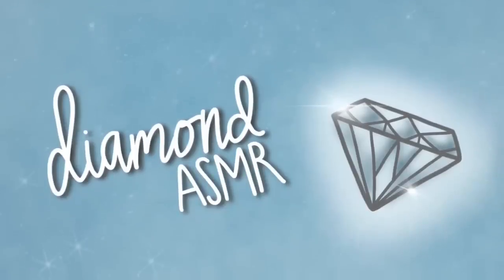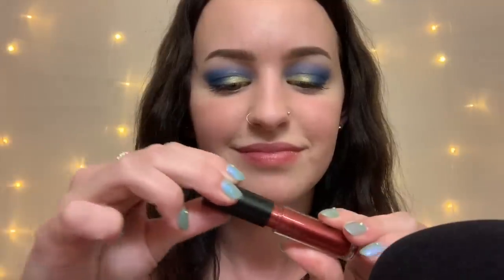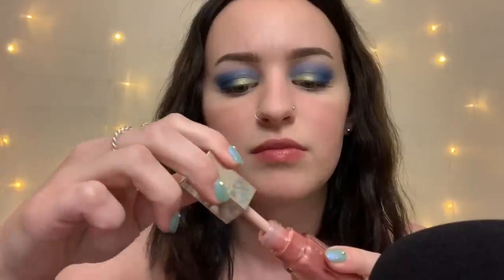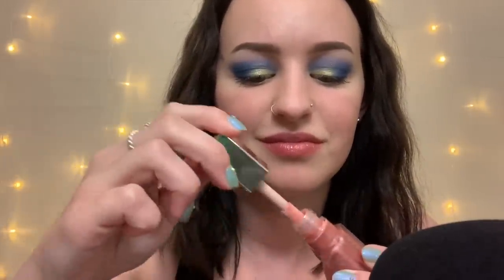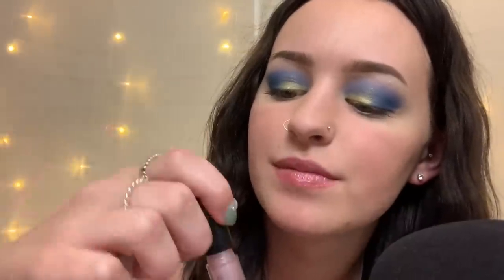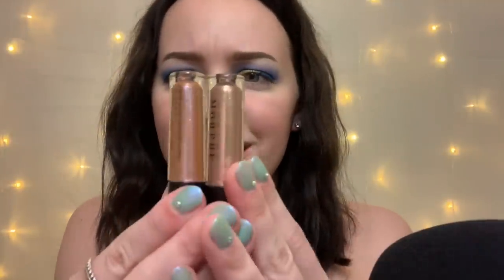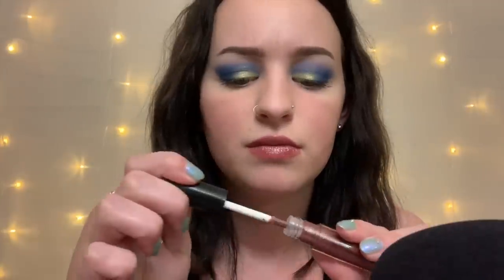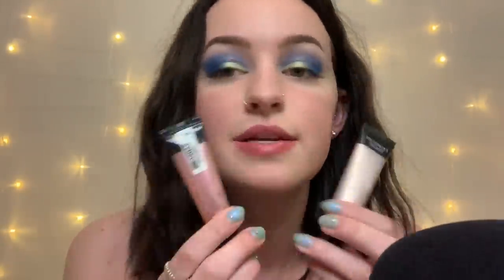[ASMR] Glitter Lip Gloss Application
Finally, I'm bringing out half of these lip glosses that I NEVER used. Let me know which one is your favorite! :)

"I've been shining before the diamond was cut."
“I dare you to use your imagination. I dare you when you’re broke to use your imagination. I dare you when you’re rich to use your imagination. I dare you under every single circumstance keep dreaming, keep looking at your dream, keep focusing on your dream, keep going after the dream because that is where true success is.” -Eric Thomas

Aleece McAvoy
Berwick PA, 18603

AD FREE VIDEOS can be found on the tingles app (DiamondASMR)

I hope you all have a wonderful, blessed day. I will see you in my next video!

Xoxo,

Aleece